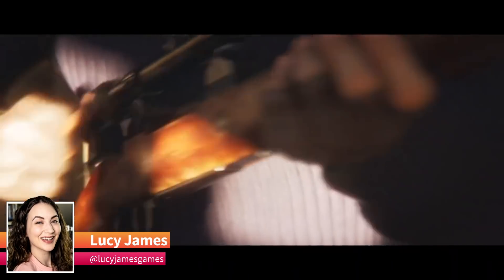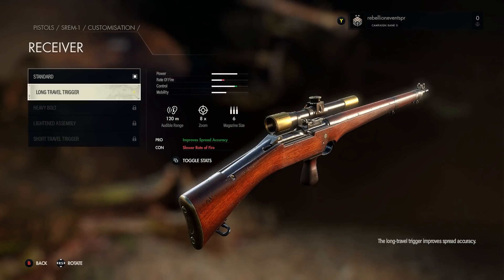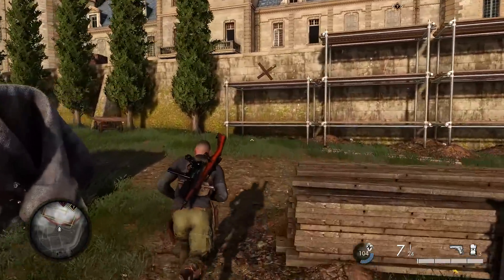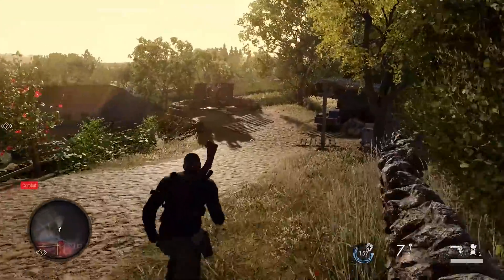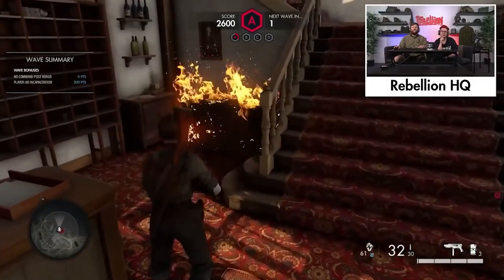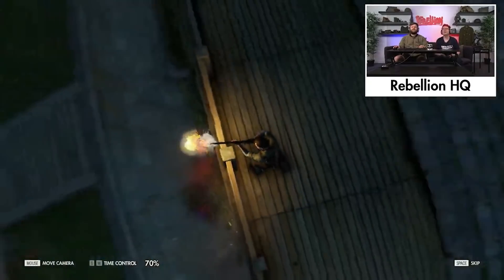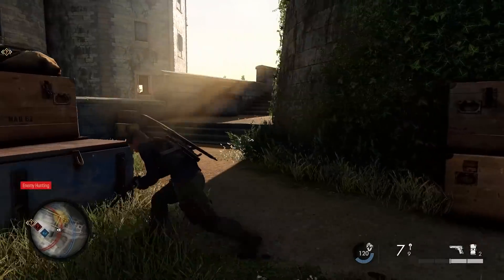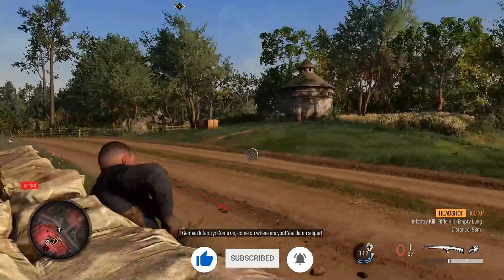Sniper Elite 5 - Everything to Know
Sniper Elite 5, the latest in Rebellion’s head-shottin’, x-rayin’ shooter series is upon us, releasing May 26, 2022. If this is your first Sniper Elite game, or you’re a series veteran, here’s everything you need to know about Sniper Elite 5.

0:00 - Intro
0:19 - Plot & Setting
1:10 - Gameplay
4:54 - Multiplayer
6:52 - DLC
7:07 - Platforms
7:40 - Release Date & Price
8:54 - Outro